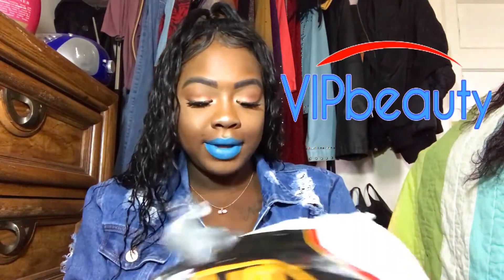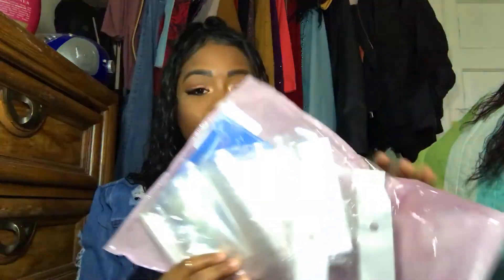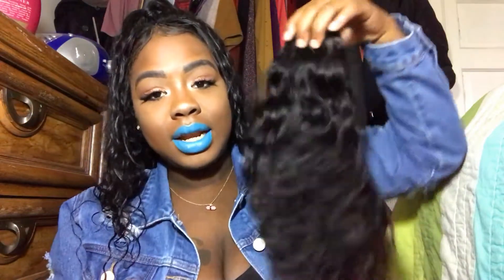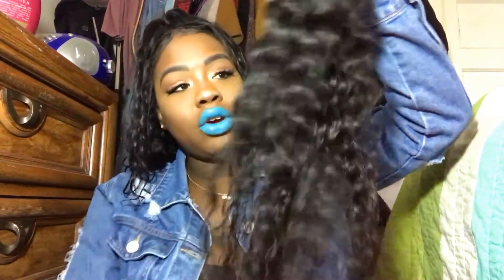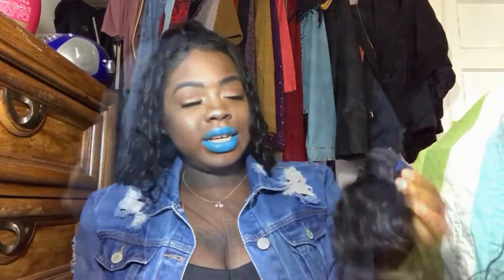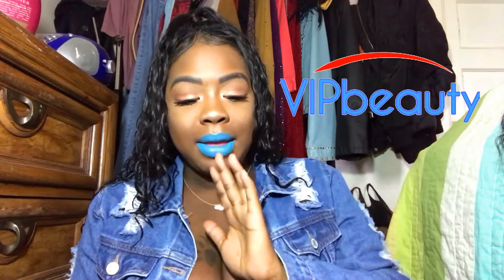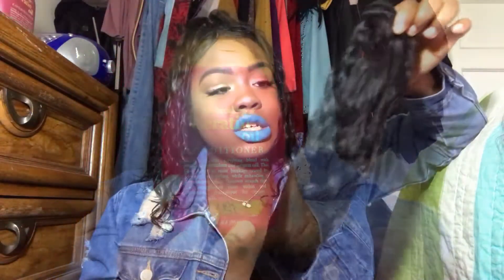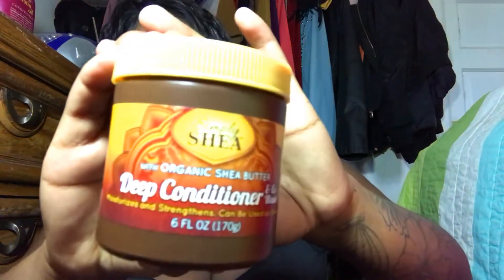VIP BEAUTY HAIR| Brazilian Water Wave| ALIEXPRESS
Hey ya'll. So I recently purchased this hair, & I'm here to tell you what I think about it. Hope you enjoy this video. xo

DIRECT LINK TO THIS HAIR:

Brazilian Hair Bundles w/ Closure: